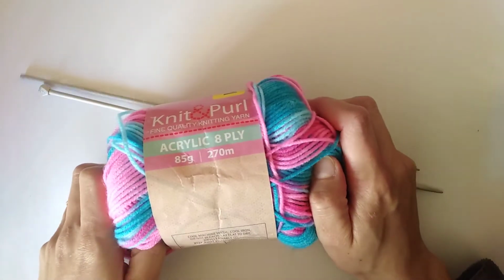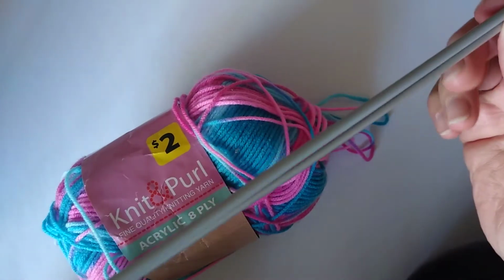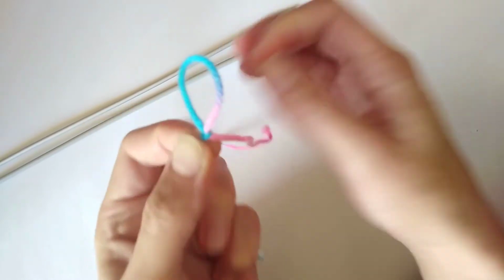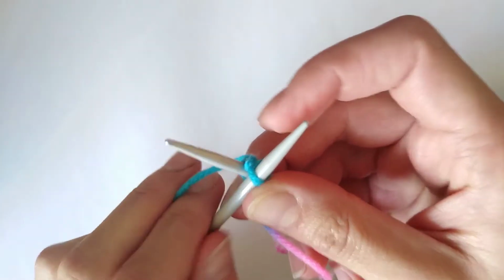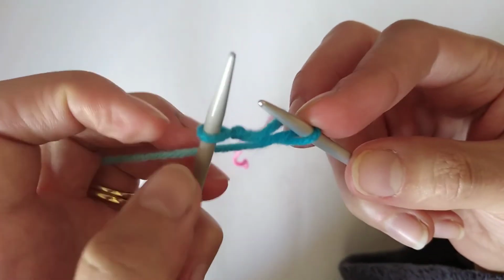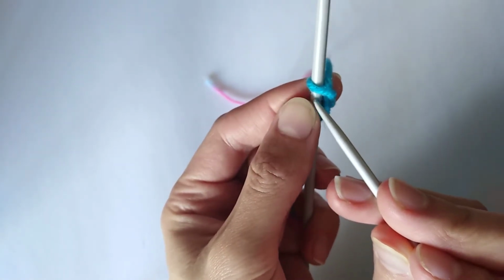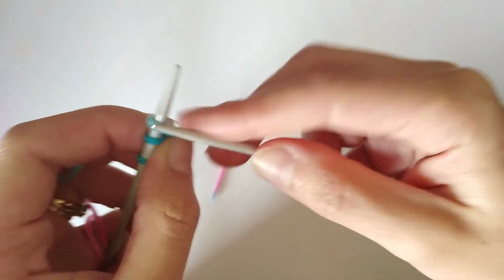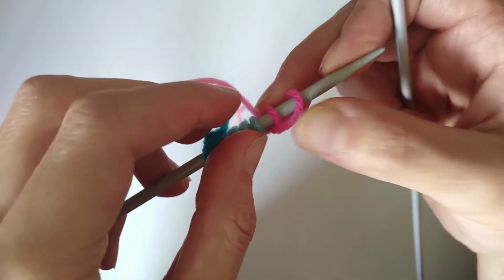HOW TO KNIT | Cable Cast-On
Hi, and welcome :) . Here is another "how to knit" video in the beginner knitting series. This video walks you through one of the most common and simplest beginner knitting cast-ons - the cable cast-on. This tutorial shows you how to cast on in knitting simply, so you can get started today! View the blog post which goes with this video

☼See my video on how to do the backward loop cast
☼Check out the free pattern to the hot water bottle cover in this video